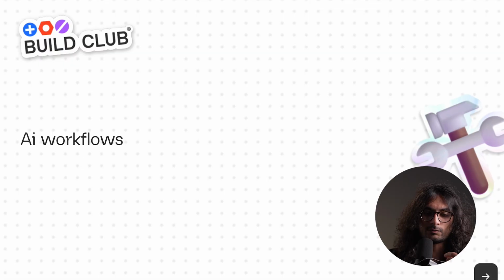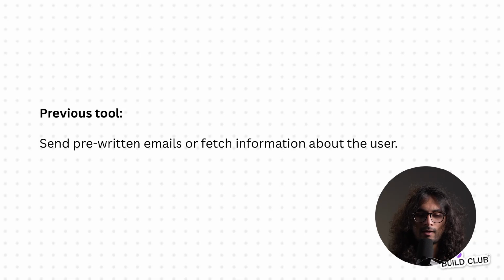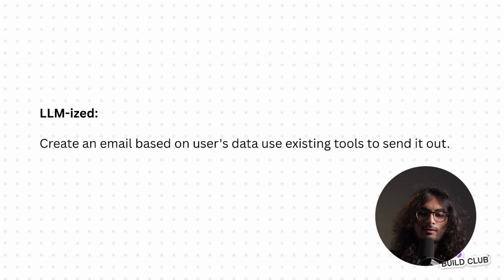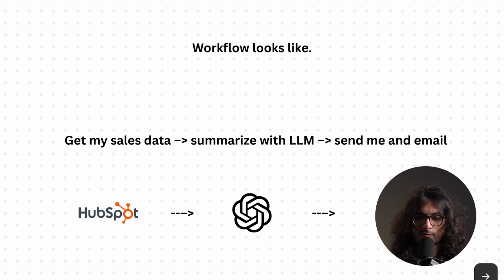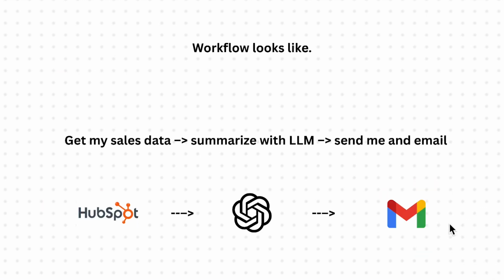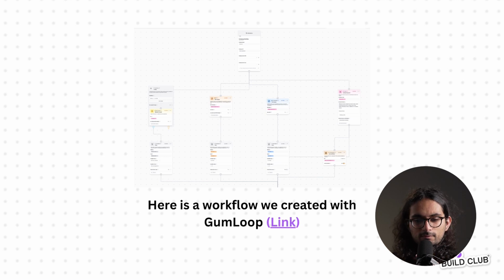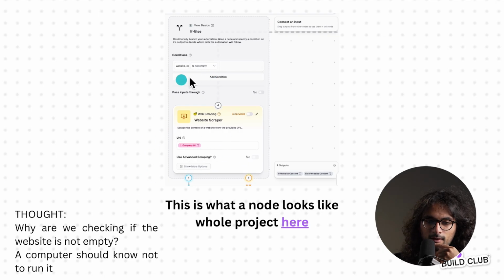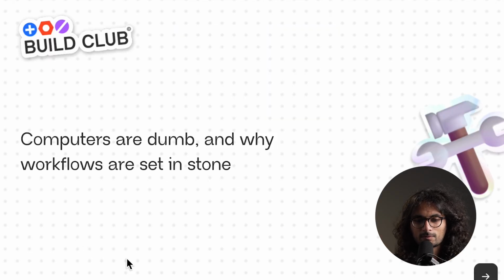02 AI Workflows